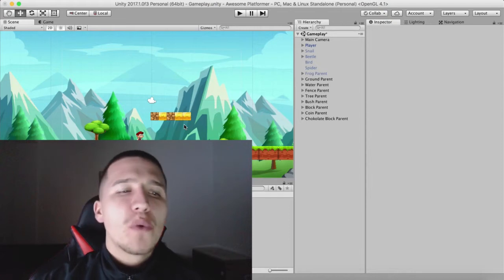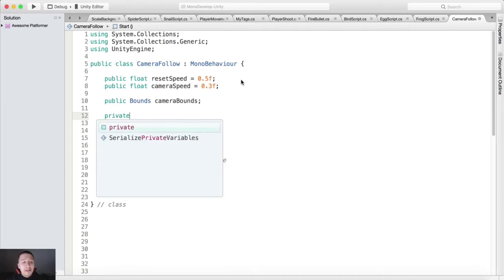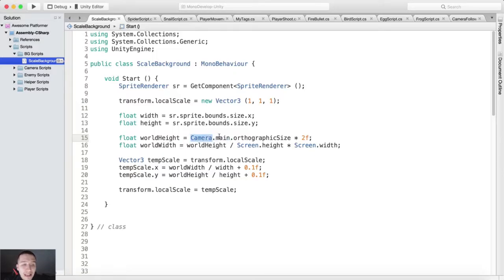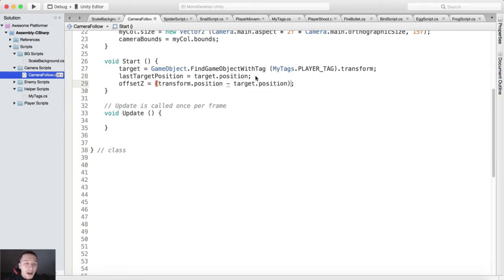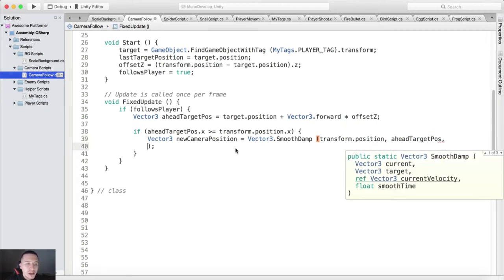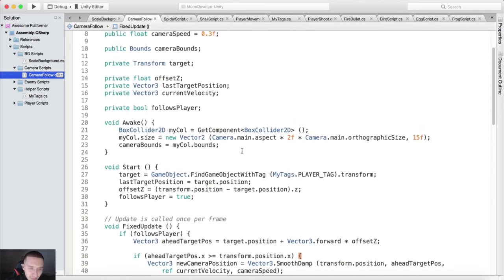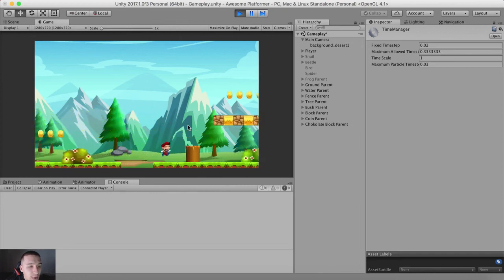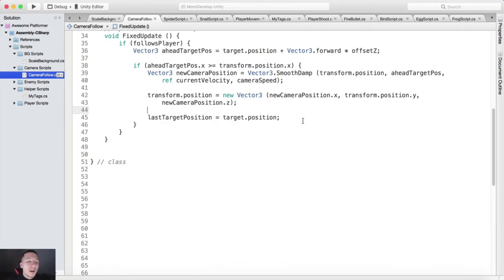44. Camera Follow Script